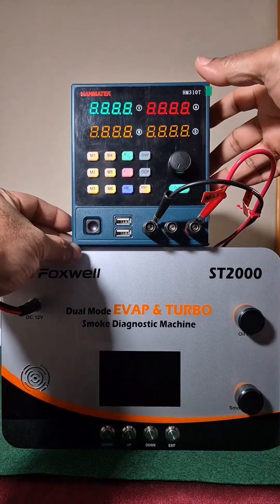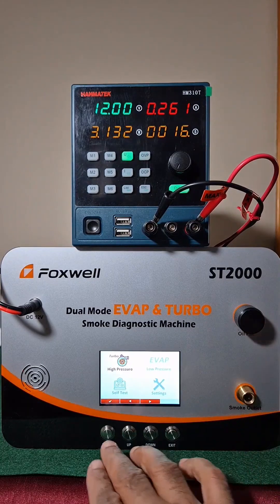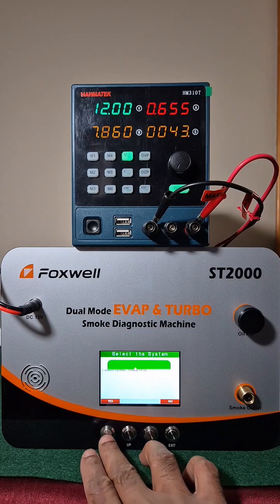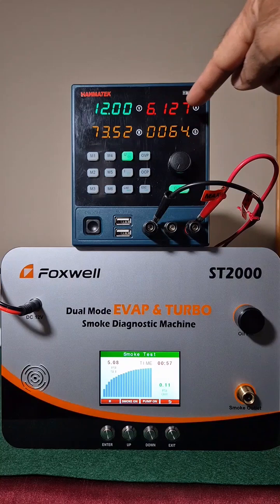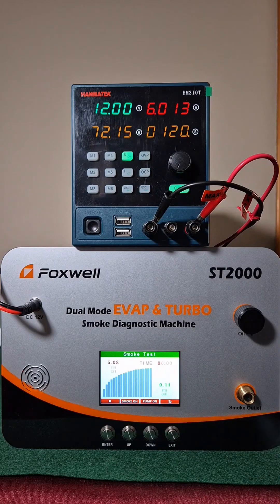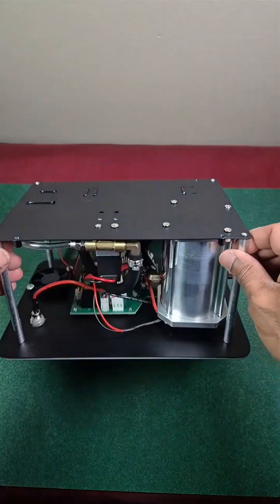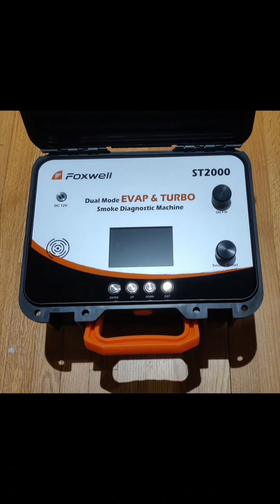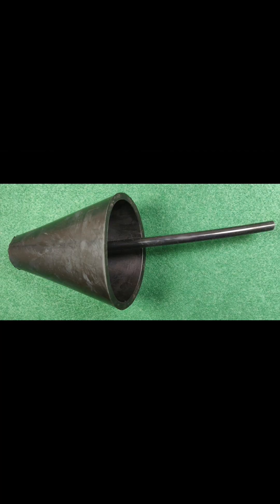EVAP check-engine smoke turbo boost leak test. Foxwell ST2000 Diagnostic machine inside view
For 2025 January this ST2000 is a new EVAP and TURBO Diagnostic machine from Foxwell.